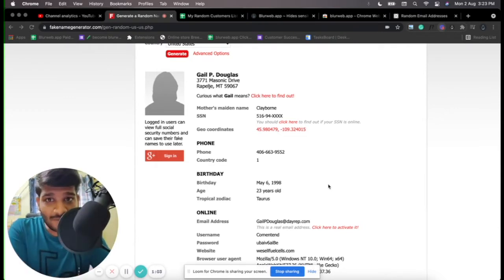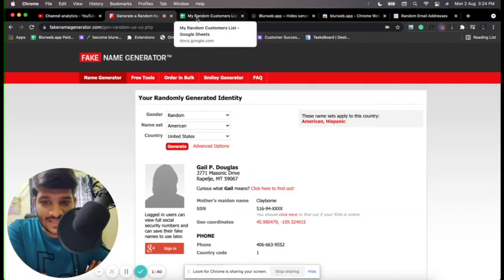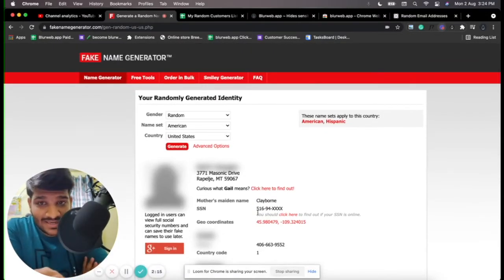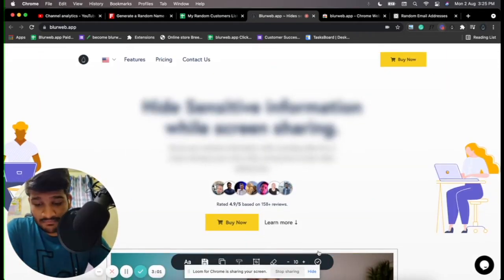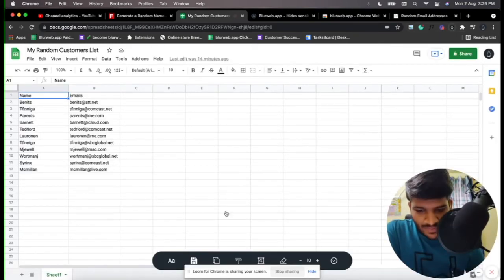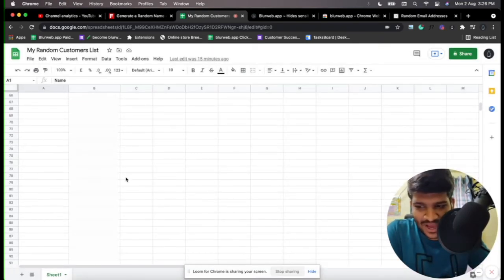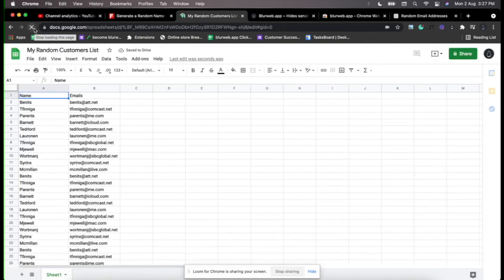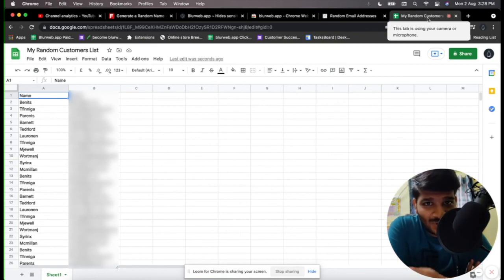Blur Sensitive Information in Screen Recordings with this Chrome Extension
Do you hate keyframing out sensitive information after doing a screen recording or screen capture? It's agonizing! Especially when it's a long video and you have sensitive information all over the place.

I'm about to share with you the most amazing solution to this problem. It's a chrome extension called "Blurweb App" by Sanskar Tiwari

What this means for people (like me) that do screen recording a lot is LESS keyframing or blurring out sensitive information later in post-production.